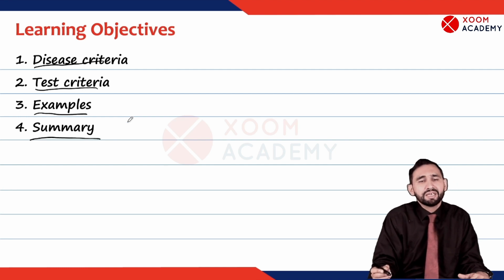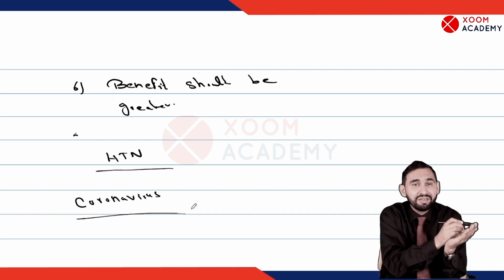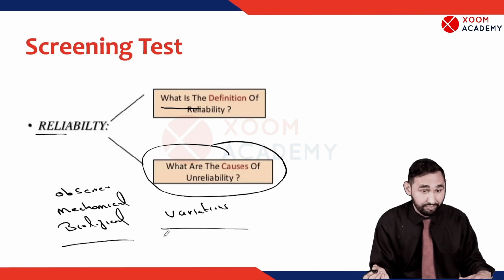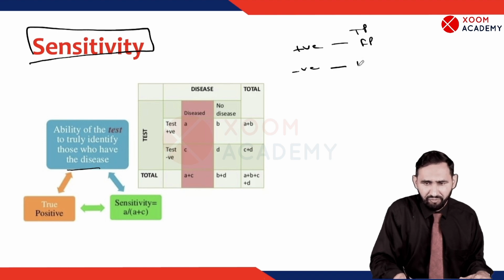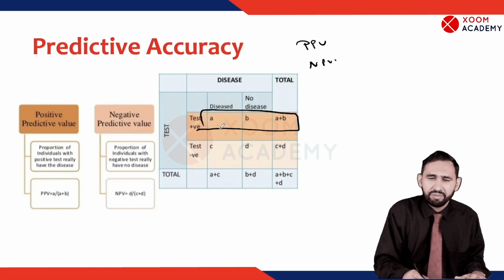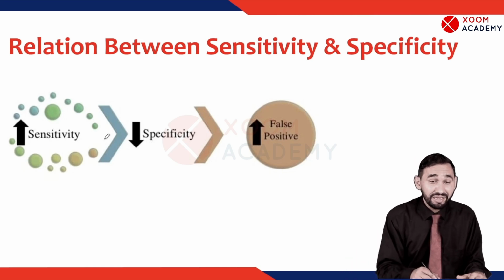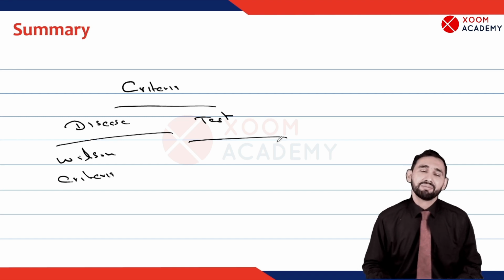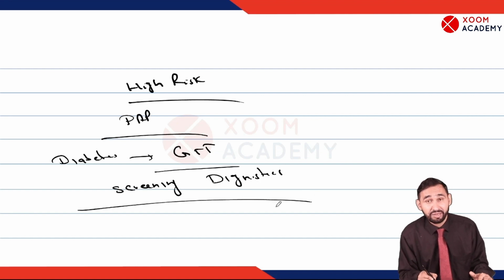Criteria Of Screening